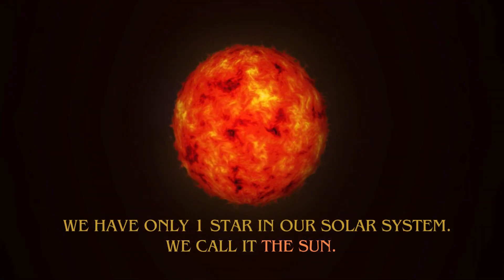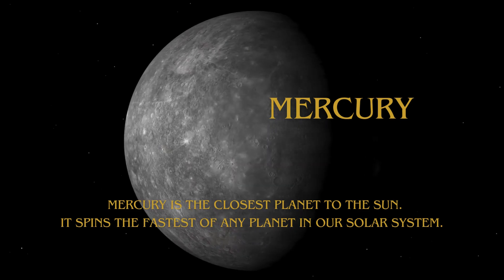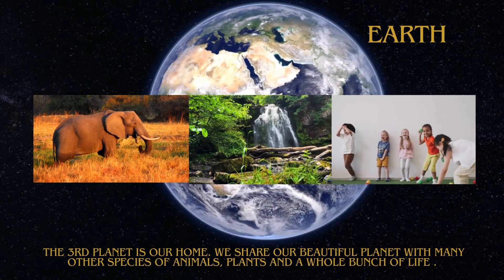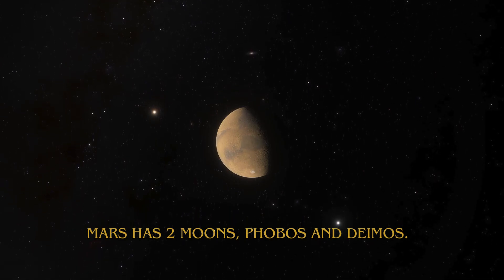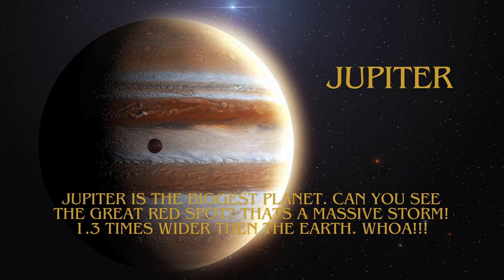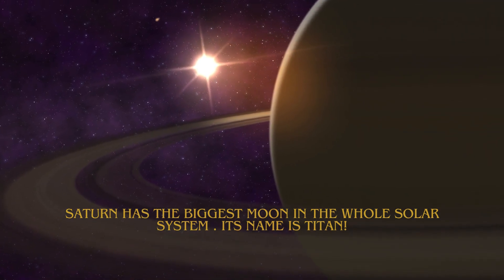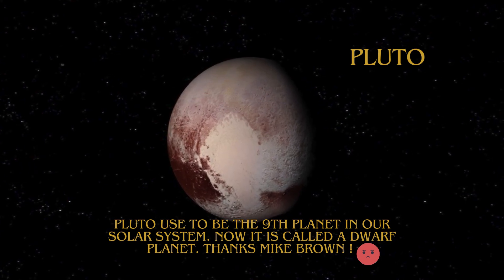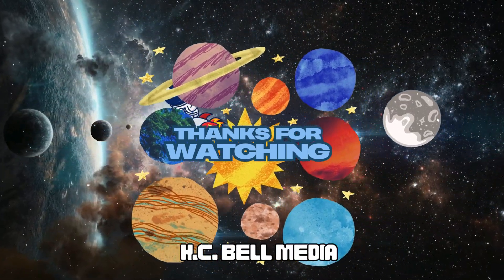The planets in our solar system!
Join The Galactic Explorers Club as we learn about the planets in our solar system!